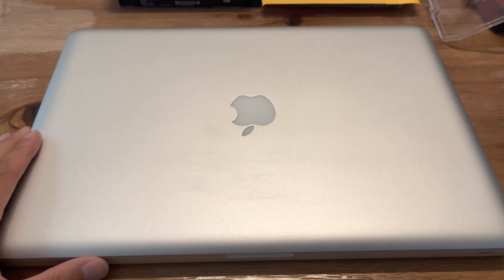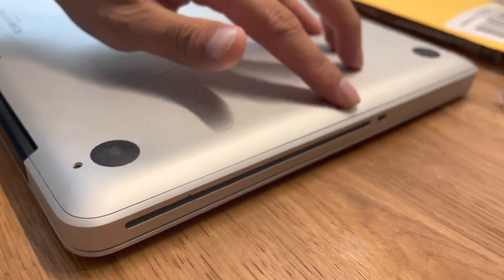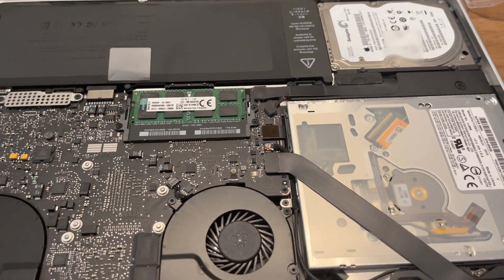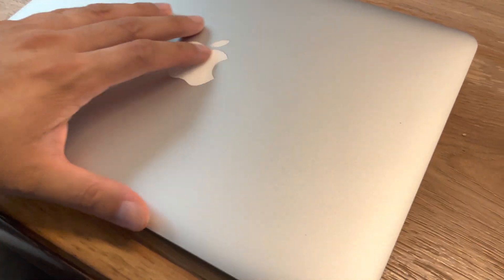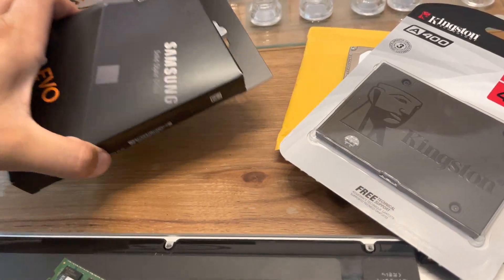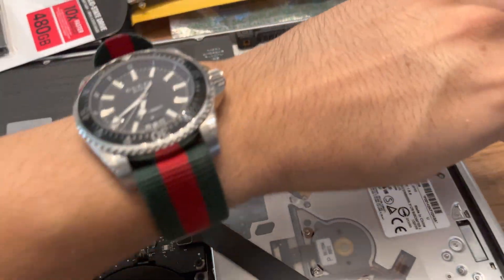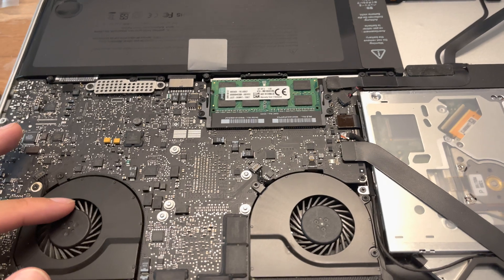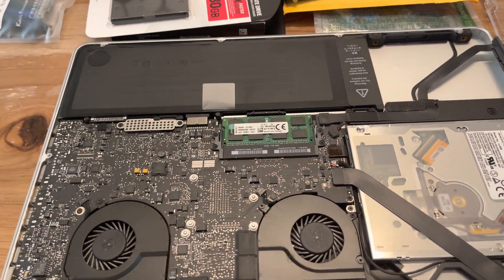How to Upgrade a 12 Year Old MacBook Pro Memory RAM and Harddrive Mid-2010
Hard Drive SSD
Memory Ram